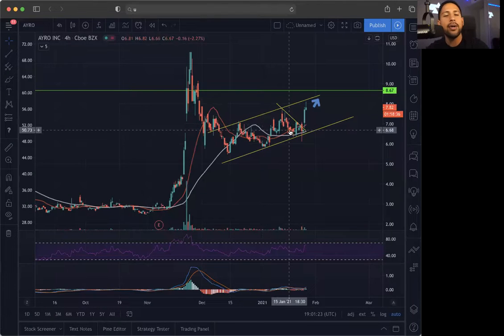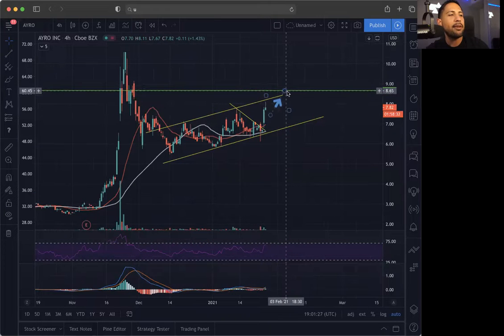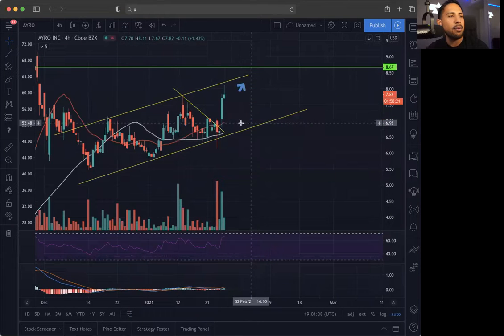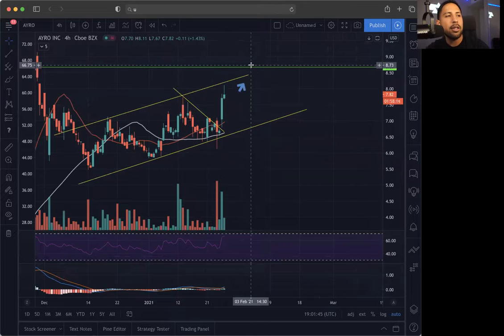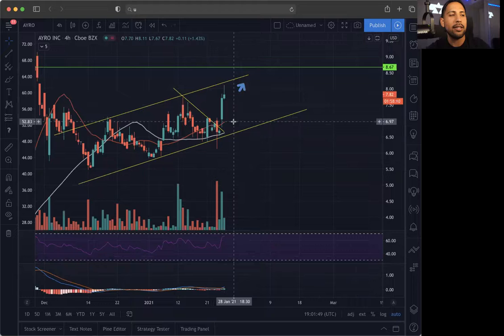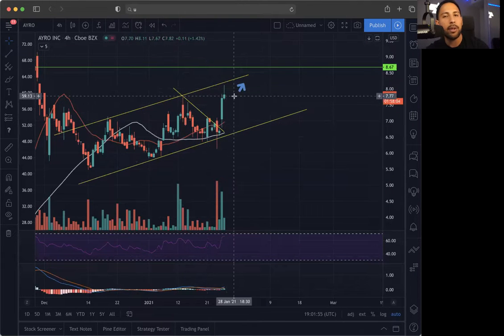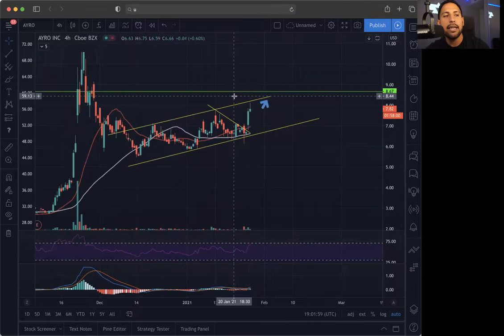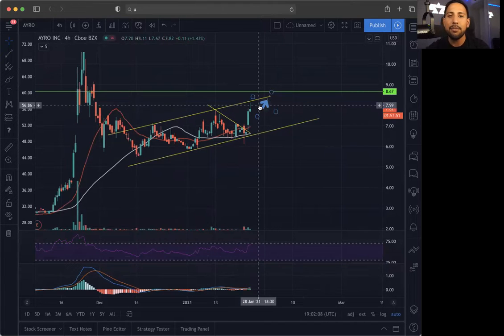Top Penny Stock to Buy Now!? | AYRO INC Stock Chart Technical Analysis!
Stocks in this Video: $AYRO

InstaBulls